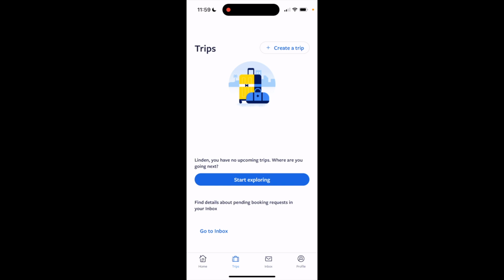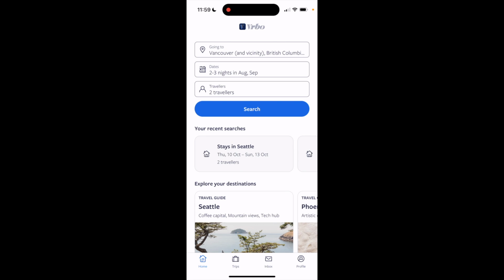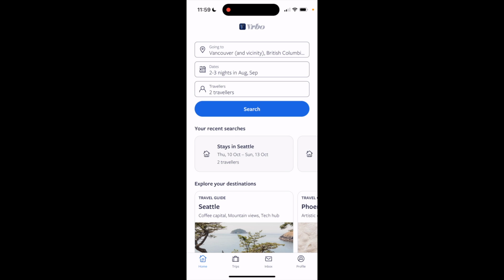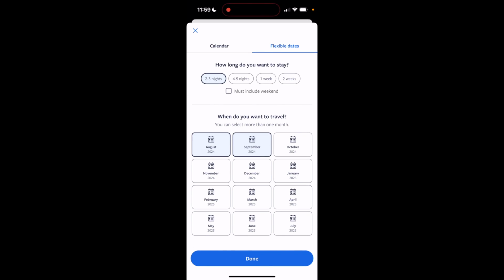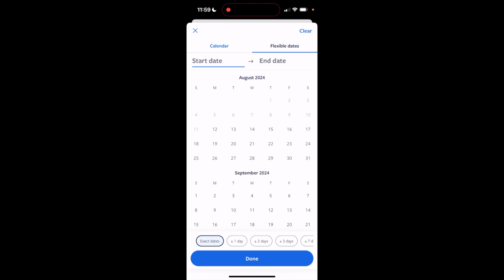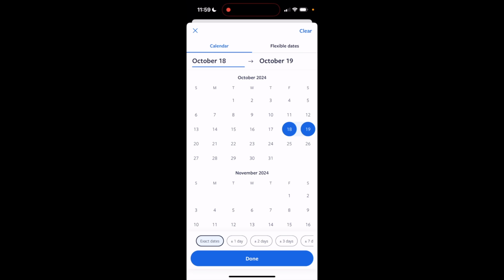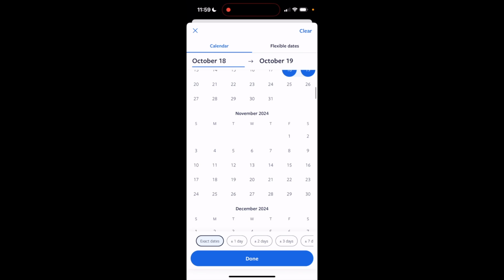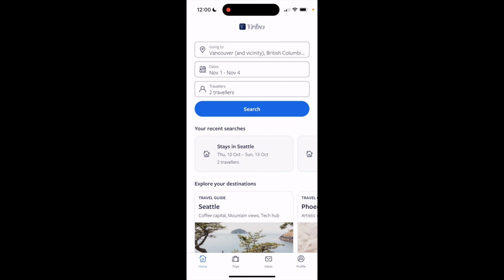How To Edit Dates On Vrbo | Step By Step Guide - Vrbo Tutorial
This guide simplifies how to edit your reservation dates on Vrbo. Whether you're rescheduling a trip or adjusting your stay, we provide clear instructions to modify your booking dates effectively. Discover how to navigate the Vrbo platform, access your bookings, and make necessary changes to ensure your travel plans are updated without hassle

Step-by-step changing dates on Vrbo, How to modify travel dates on Vrbo, Tips for rescheduling your Vrbo stay, Managing Vrbo bookings and date changes, Vrbo guide to updating reservation dates